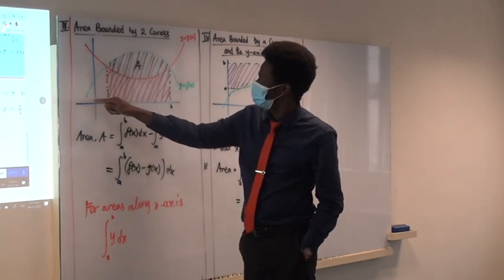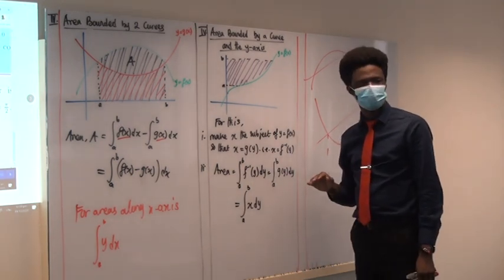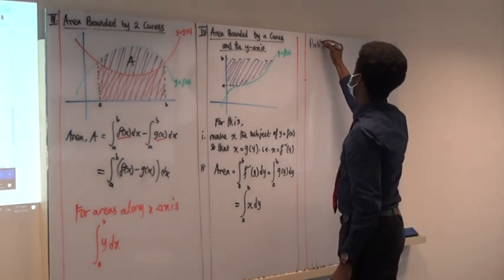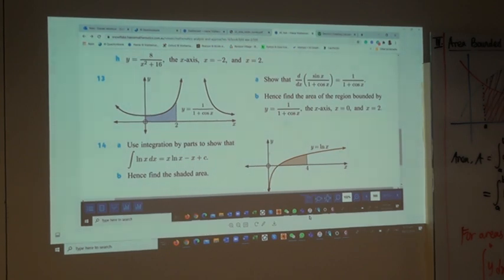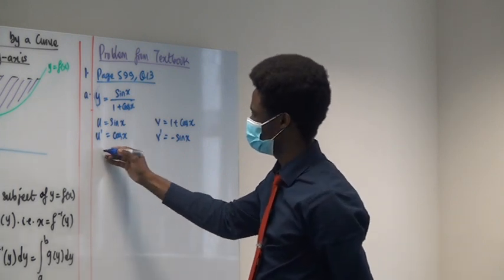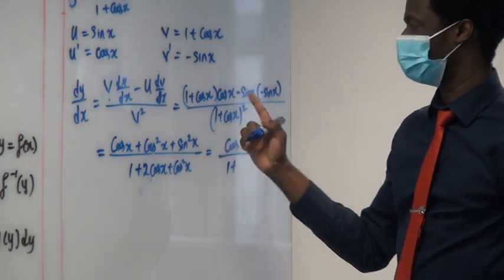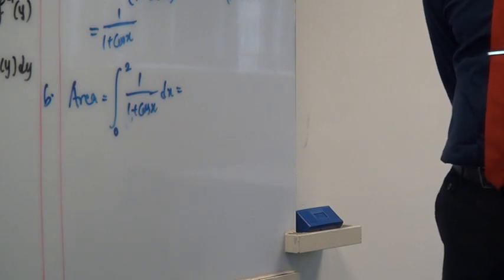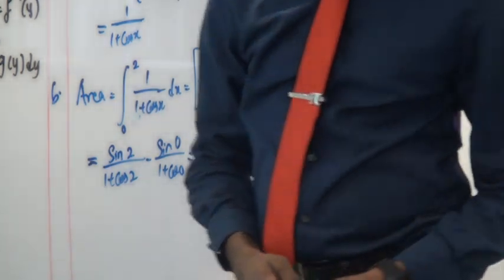Mon 14 Dec 2020: Application of Integration - Area Under/Bounded By Curves (Part 3 of 3)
In today's lesson, we discussed:
(1)  the area bounded by the graph of a given function and the x-axis within a given interval on the axis (above the x-axis);
(2)  the area bounded by the graph of a given function and the x-axis within a given interval on the axis (below the x-axis);
(3)  the area bounded by the graphs of two given functions within a given interval on the x-axis;
(4)  the area bounded by the graph of a given function and the y-axis within a given interval on the y-axis.

In this next lesson Tue 15 Dec 2020, more practice from past IB questions were done